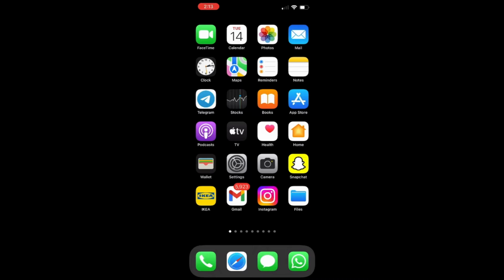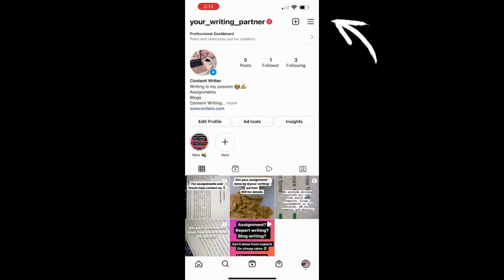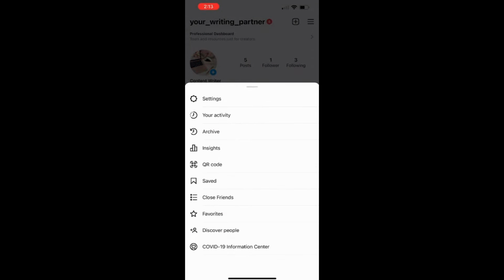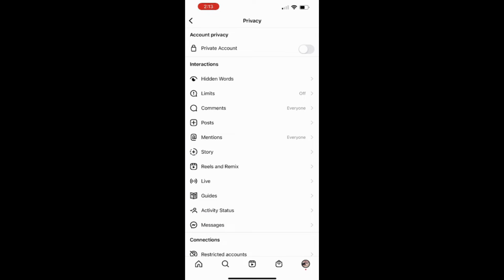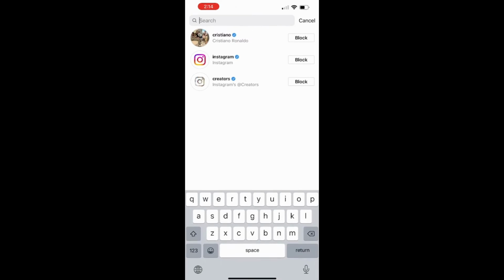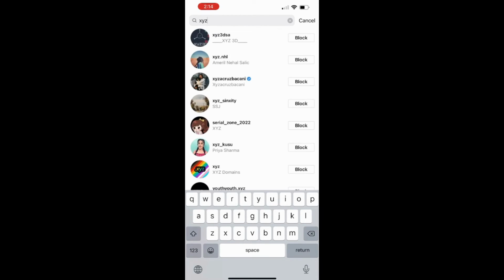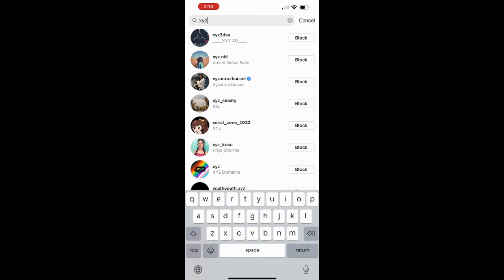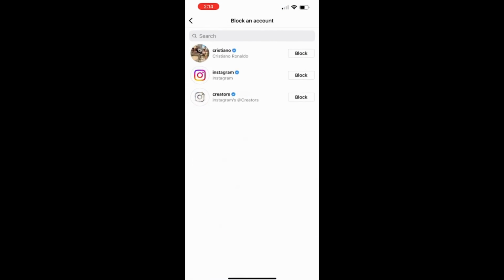How To Block Someone On Instagram #2022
Intro 0:00
how to block an account on Instagram 0:14

I will keep adding new videos related to instagram whatsapp gmailaccount andriod ios windows trendingapps windows10 and other things here on techwithiq